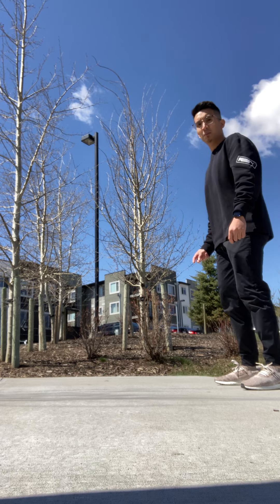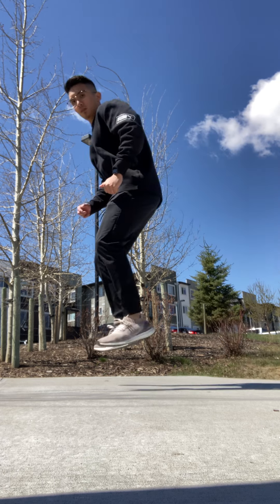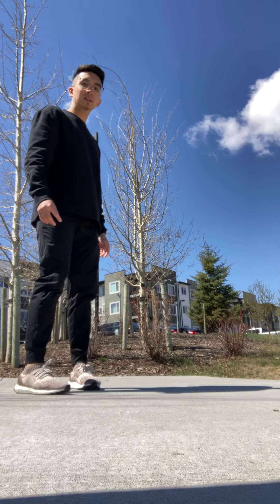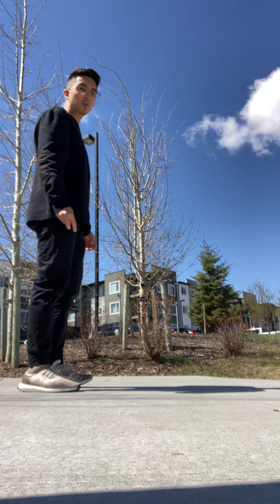PT Skills—Kangaroo Jumps (Hopping/Jumping)